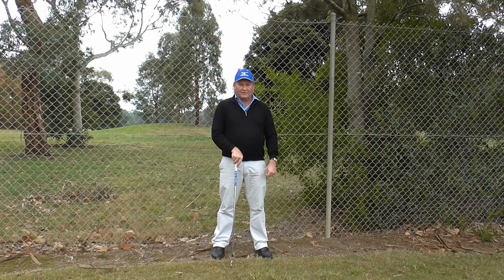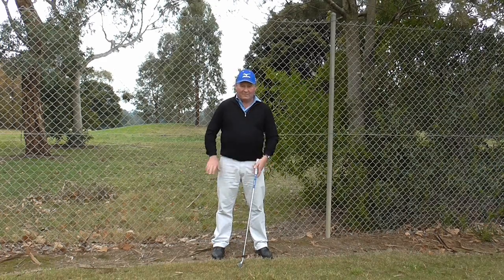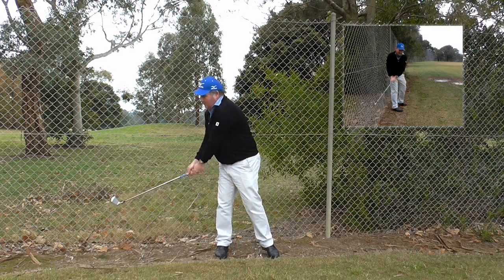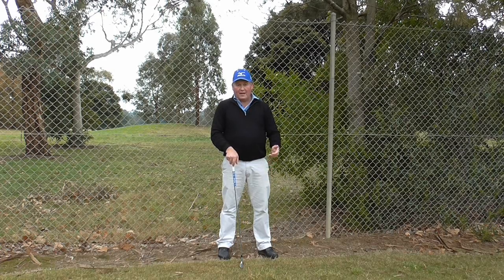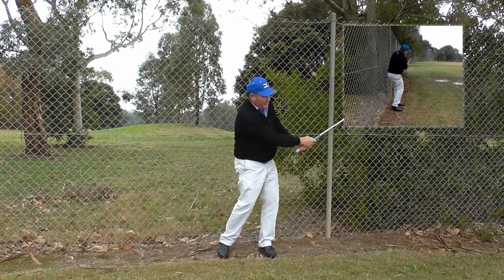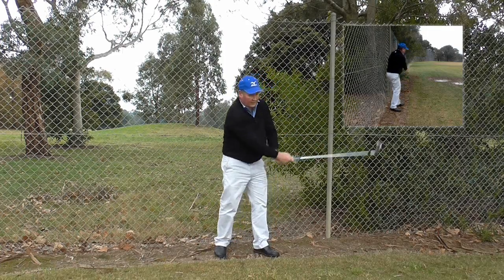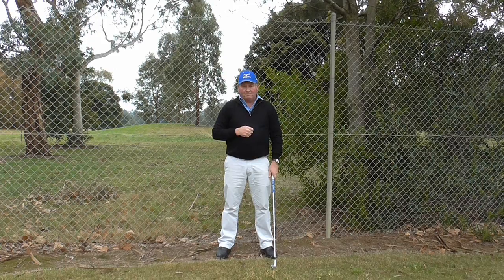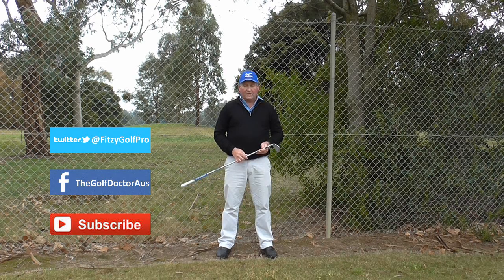The Fence Golf Drill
The Fence Golf Drill. In this video golf tip, Australian PGA Golf Professional,Brian Fitzgerald "The Golf Doctor" shows you a simple golf drill which will improve your swing path and swing plane by swing a golf club while standing close to a fence

Brian